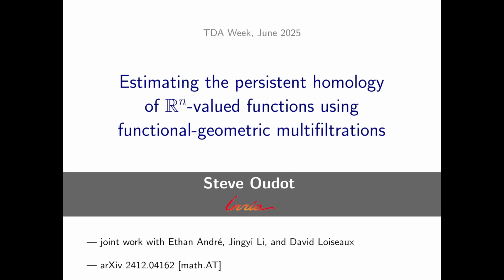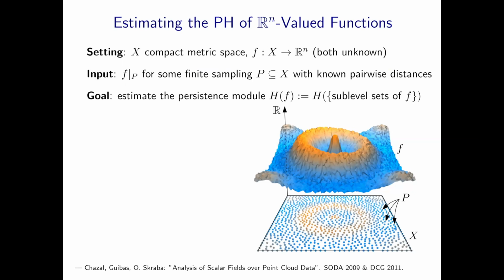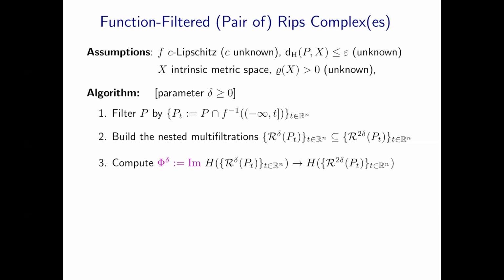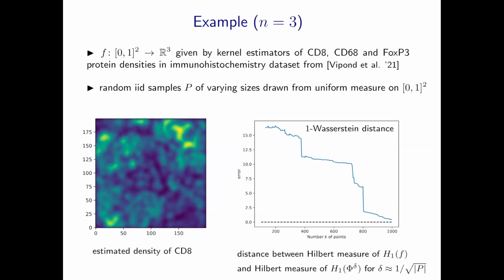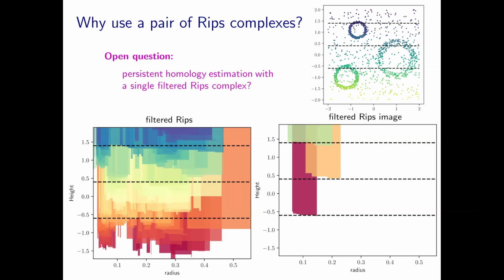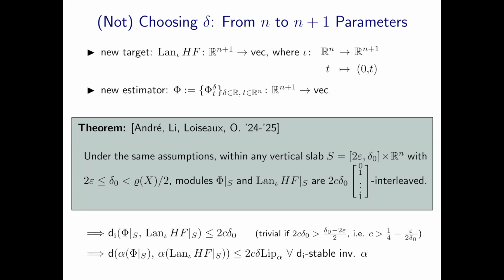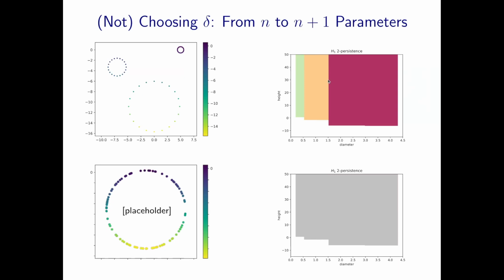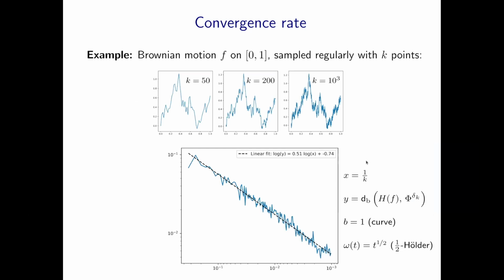TDA Week 2025：Steve Oudot (INRIA)